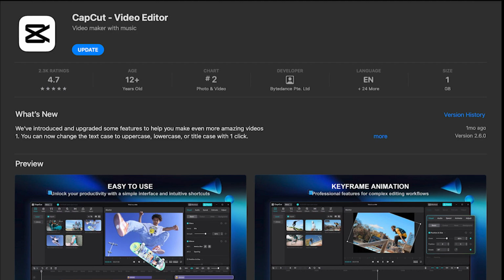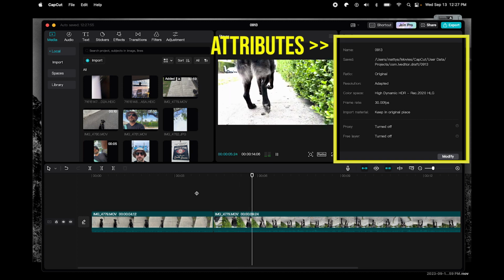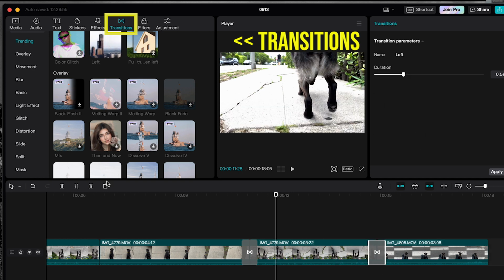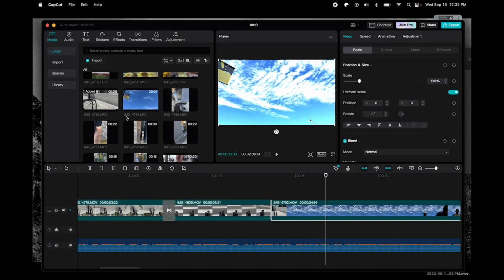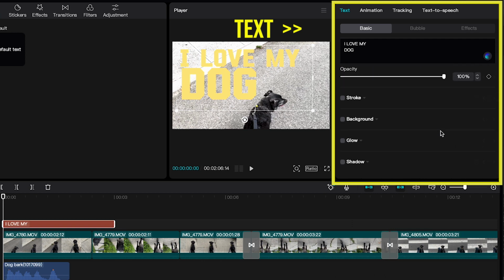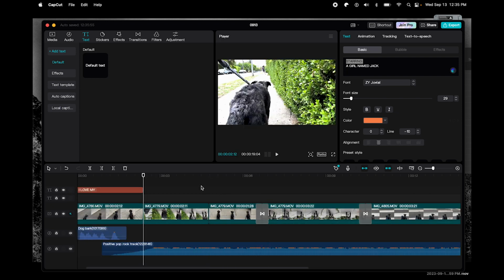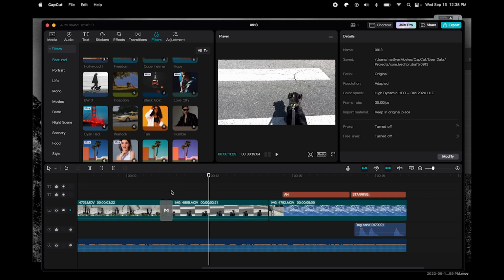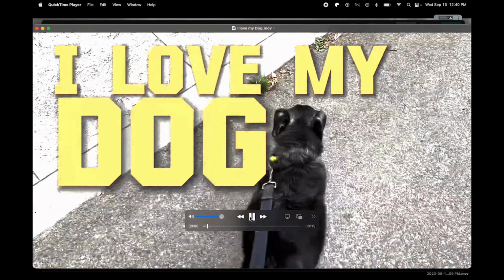Beginner Cap Cut: learn to Master Video Editing with CapCut for desktop | Step-by-Step Tutorial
Are you ready to unlock your video editing potential? In today's comprehensive tutorial, we'll take you on a journey through the art of video editing using the powerful CapCut app.

Join us as we transform a collection of clips featuring a playful dog into a captivating and fun video. Whether you're an aspiring content creator, a teacher looking to enhance your classroom videos, or simply want to spruce up your social media content, this step-by-step guide has you covered.

Here's what you'll learn:

Downloading and installing CapCut – the gateway to your video editing adventure.
Organizing your media, adding clips to the "bin," and selecting your best shots.
Trimming, resizing, and arranging clips in the timeline for a seamless narrative.
The art of transitions – making your video flow effortlessly.
Adding audio, including sound effects and music to set the mood.
Creating captivating titles and stylized text to grab your audience's attention.
Enhancing your video with stylish filters and effects.
Exporting your video for sharing on platforms like YouTube, TikTok, and more.
By the end of this tutorial, you'll have the skills to create captivating videos with CapCut. We encourage you to share your creations in the comments below.

Ready to dive into the world of video editing? Let's get started! 🎬📽️